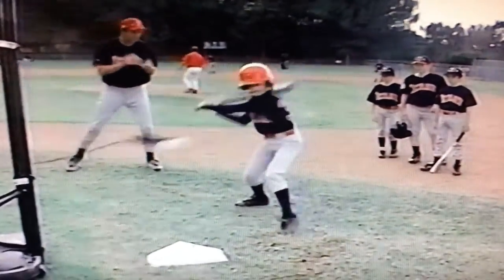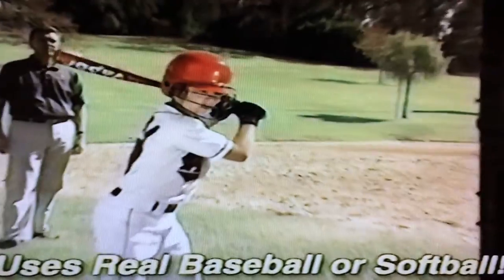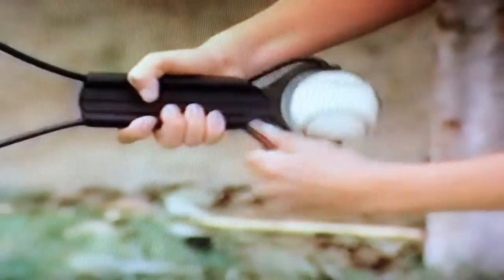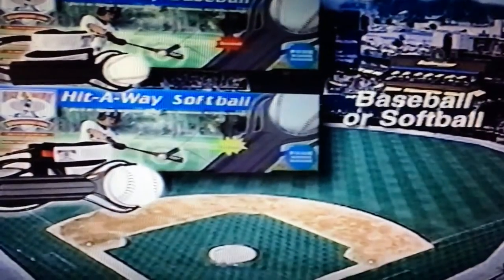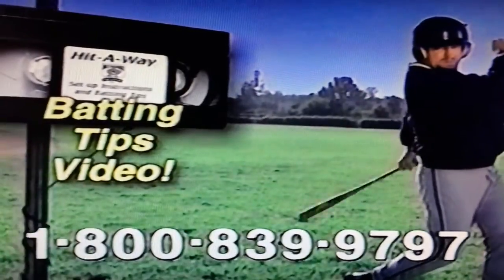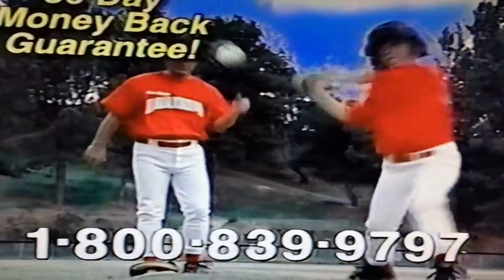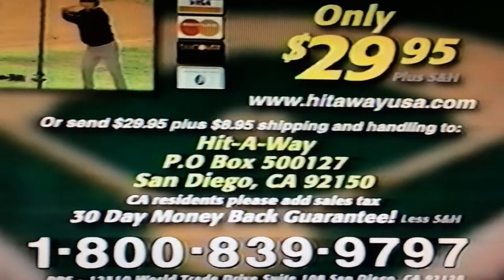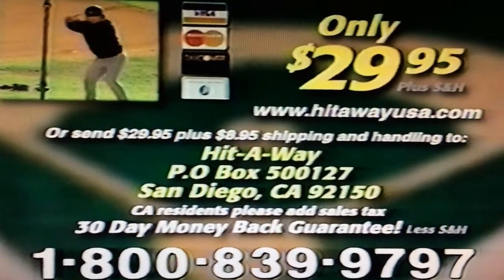Hit A Way Baseball Trainer Commercial/Ad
I'm sure somewhere they still make these with a different name